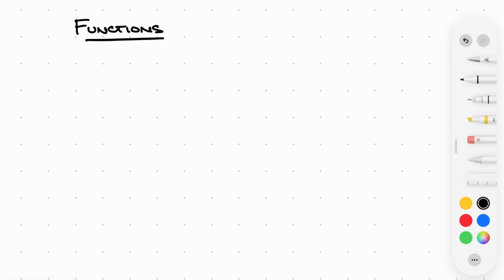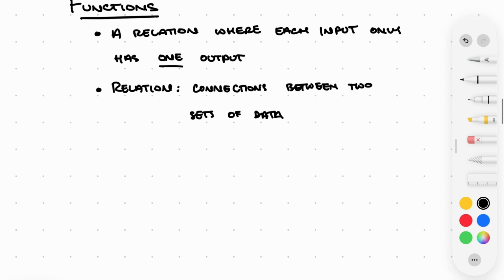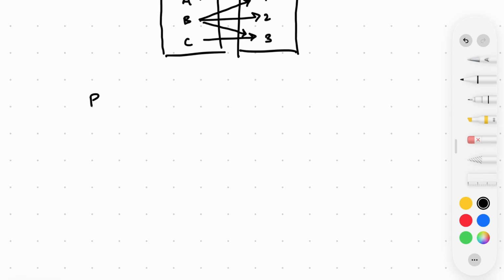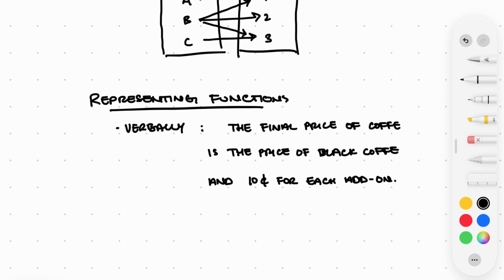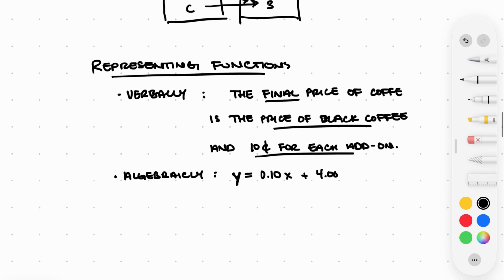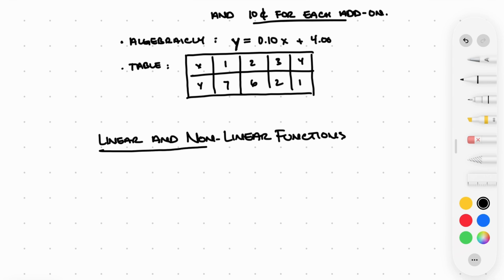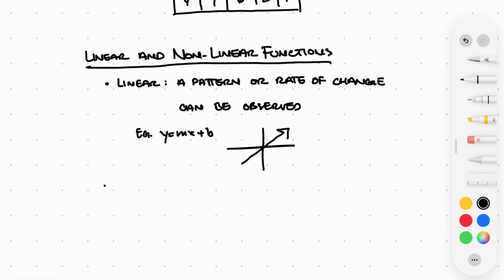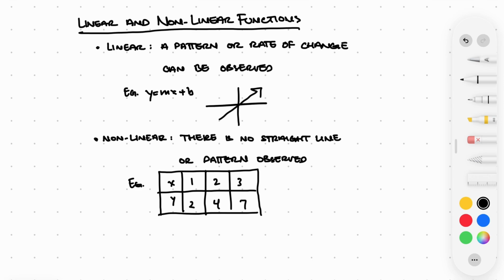Math Notes: Linear Algebra - Functions